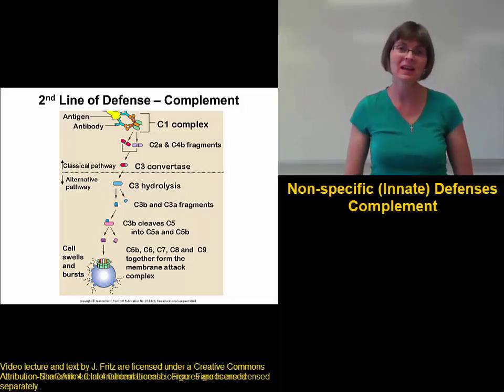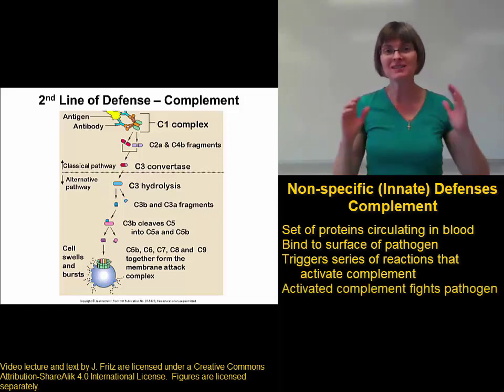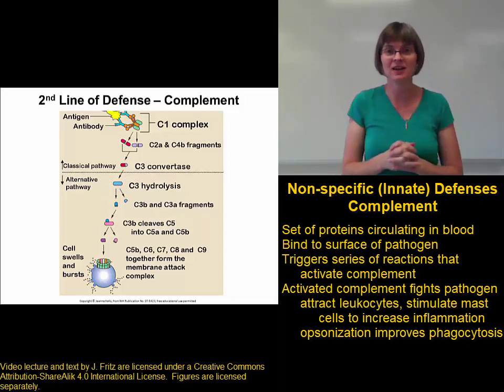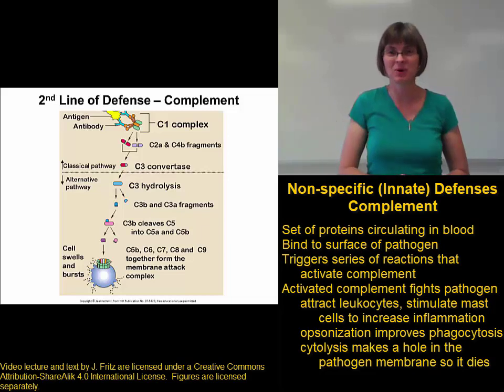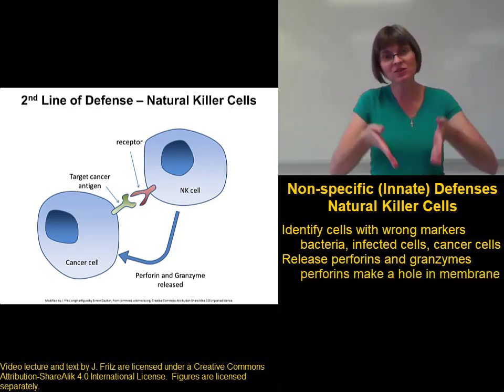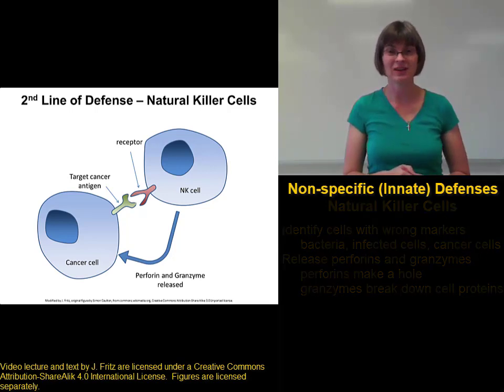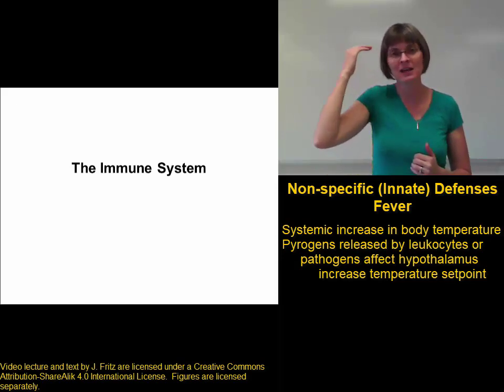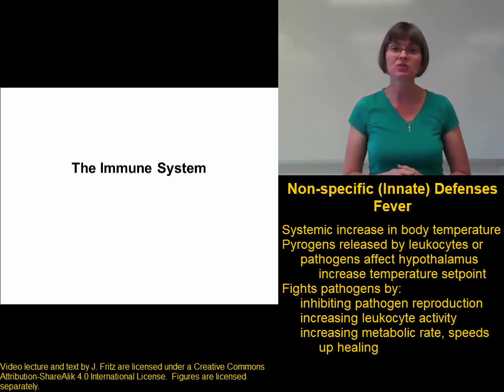NonSpecificDefenses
Description of non-specific defenses (complement, fever, natrual killer cells) for BIO 272 with Dr. Fritz at St. Clair County Community College.